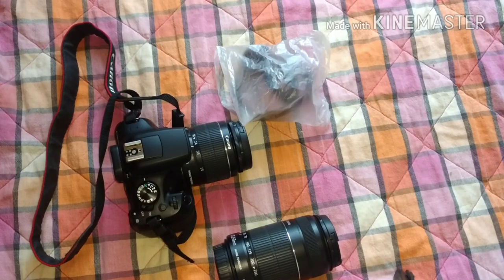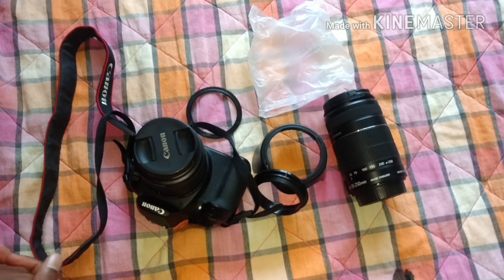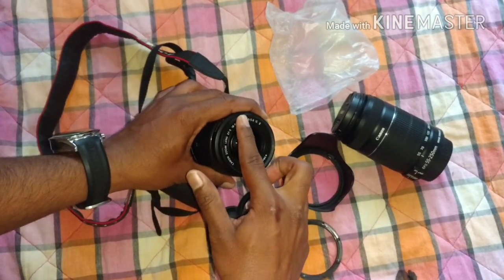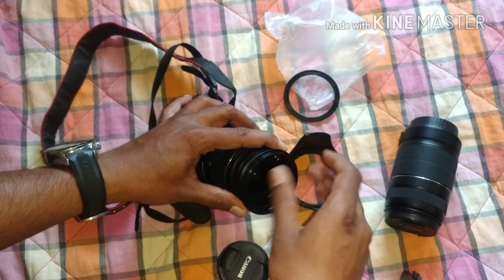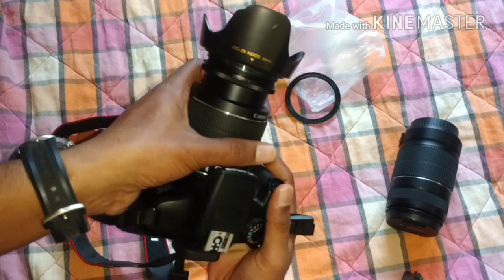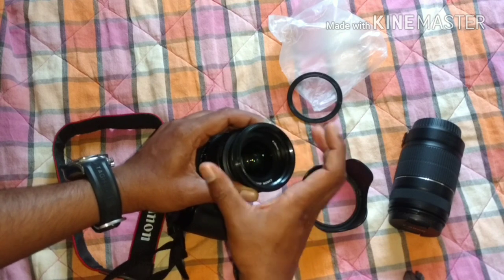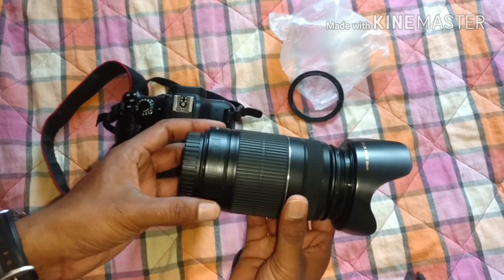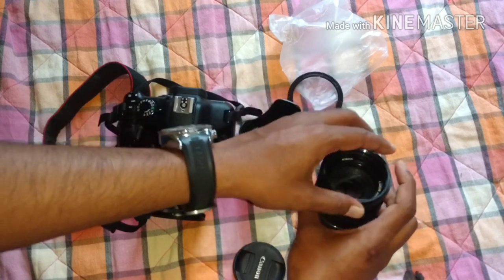How to install a lens hood on camera|camera lens hood installation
Your one click means alott.

About : Abilash V R  is a YouTube Channel, where you will find some technological videos and some video made just for fun.

Thank's & Regard's